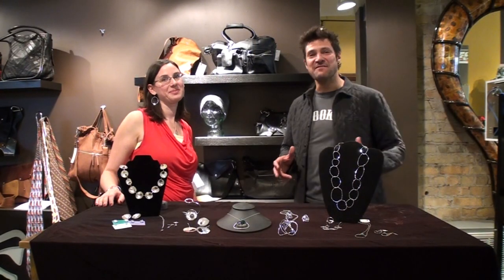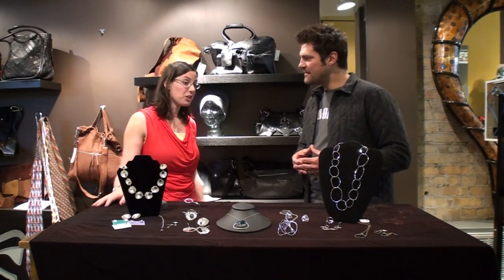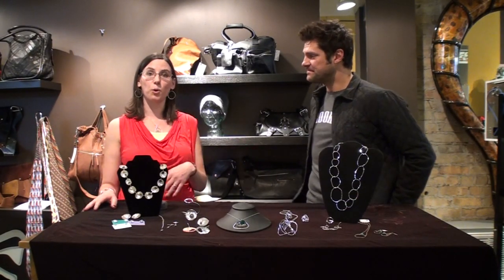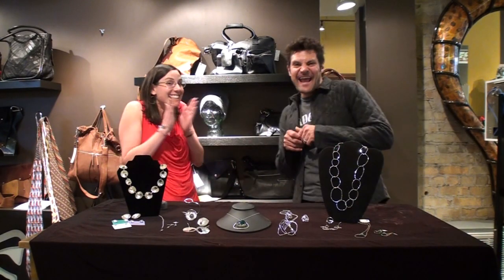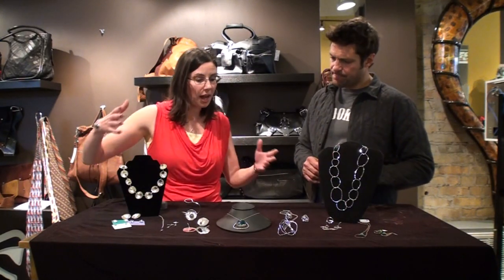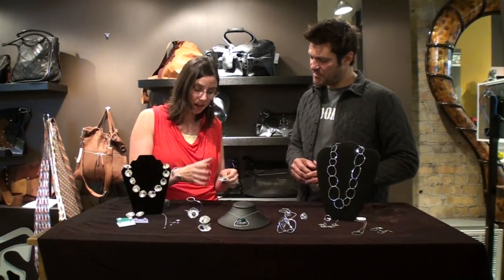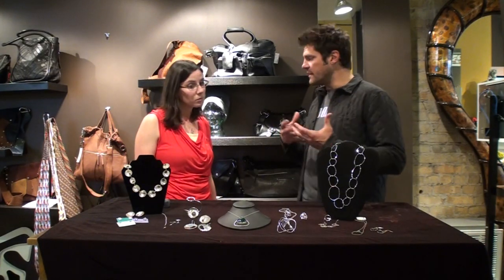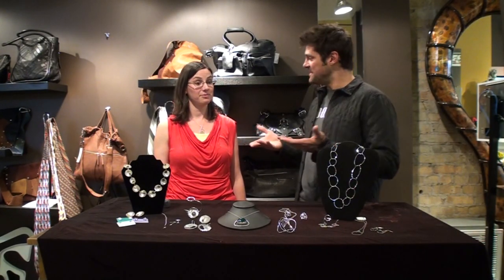Rebecca Zemans Designer Jewelry Chicago | CitySolesTV - Episode #44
Hey guys, welcome back to City Soles TV. I'm your host Scott Starbuck and we're here with Rebecca Zemans of RZ Jewelry.